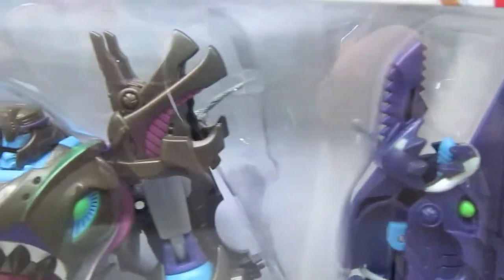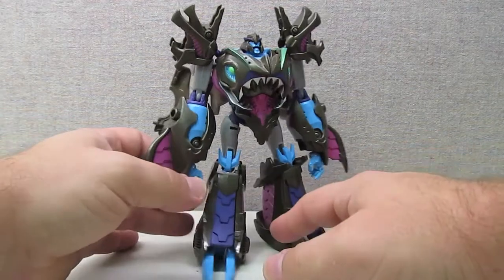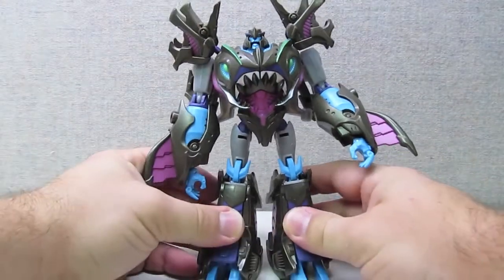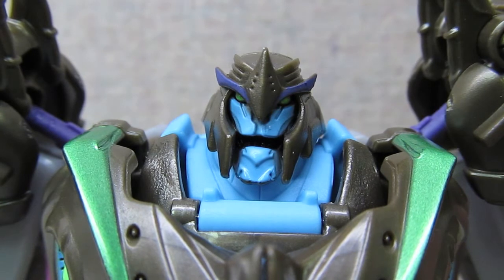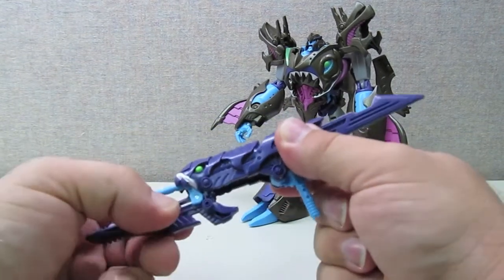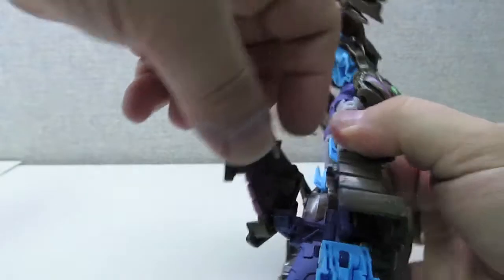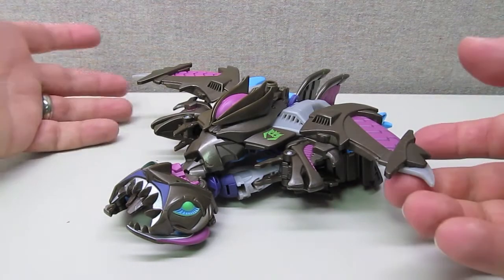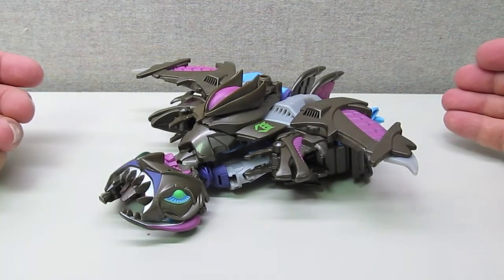PurdueAV2003 Review 76 - TF Prime Beast Hunters Voyager Megatron (Sharkticon)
An homage to the G1 Sharkticon, this Megatron remold exceeds expectations!